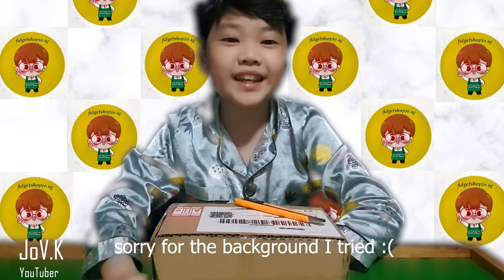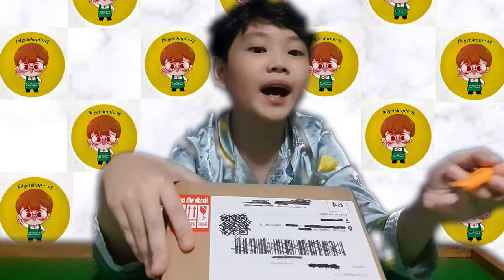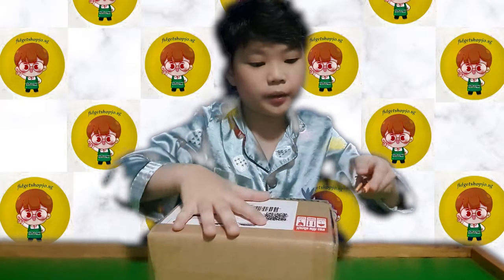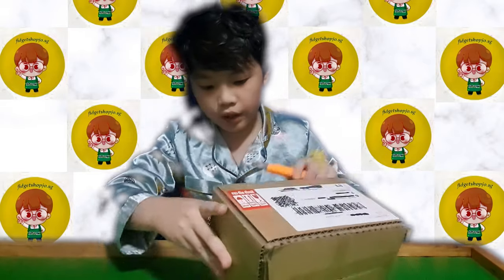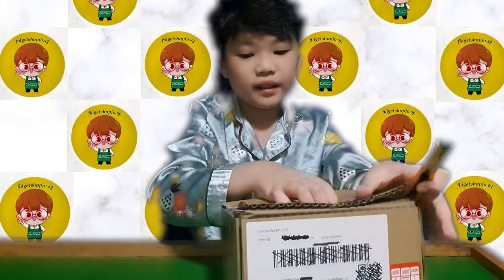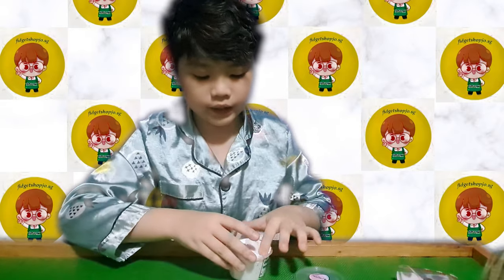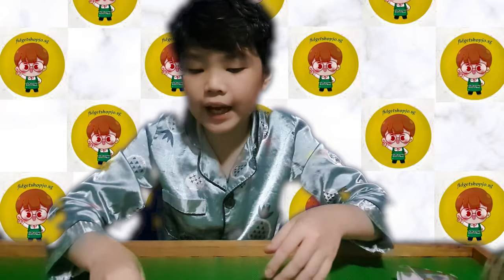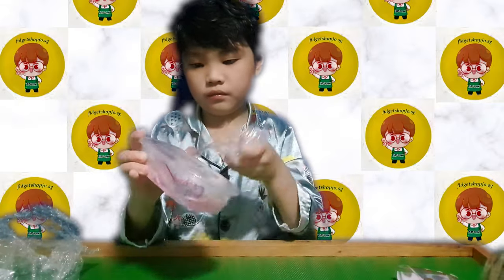SLIME UNBOXING! | By JoV.K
From: JoV.K,
Outro beat: Not Copyrighted
Nazdravi412
Benzo Effect
Iced Fries
Officer ufo1
 ►Hashtags▼
 ►Chapters▼